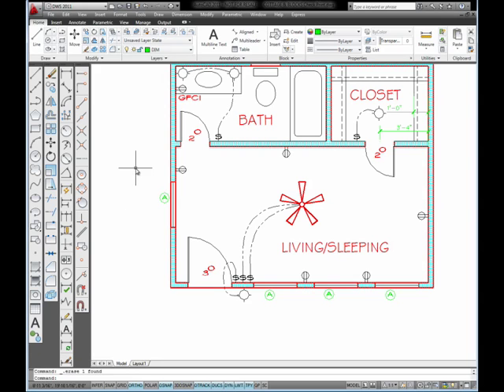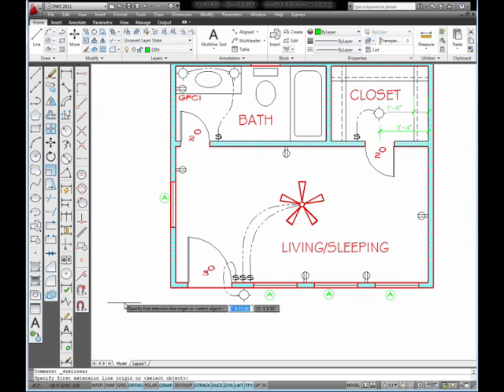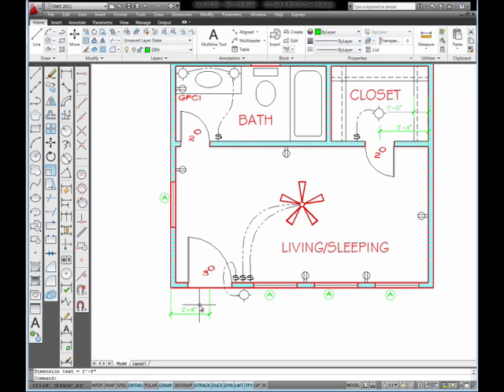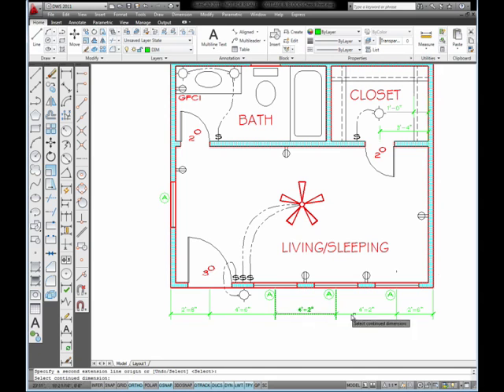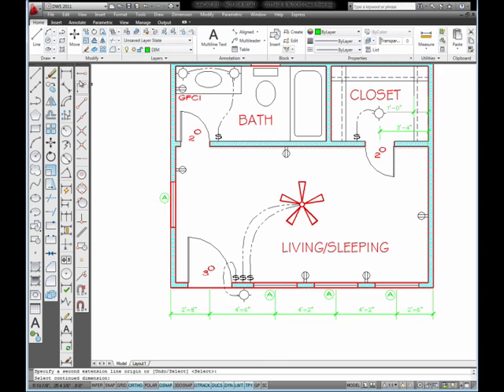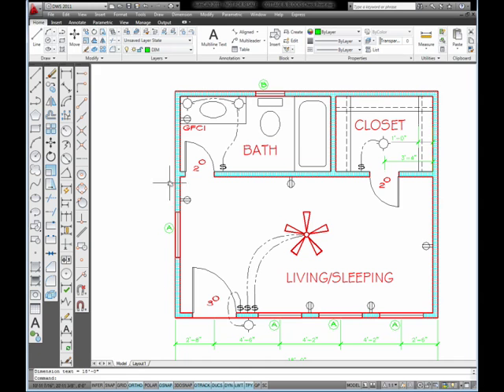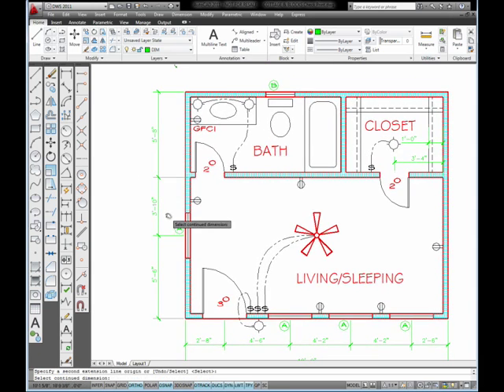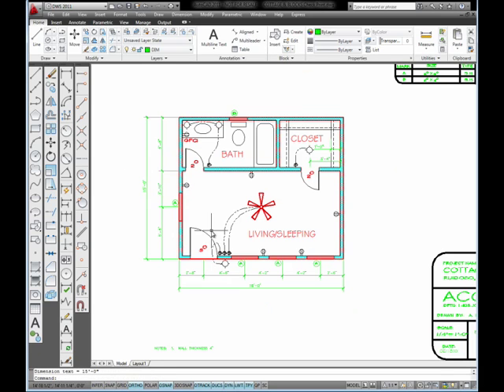Linear and Continue Dimension Tools